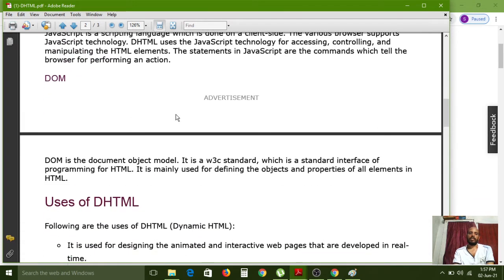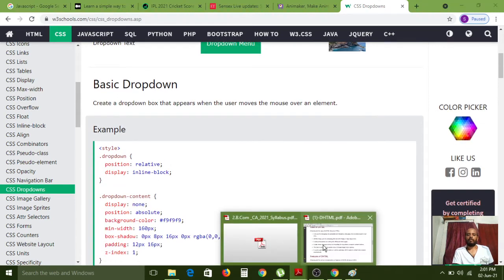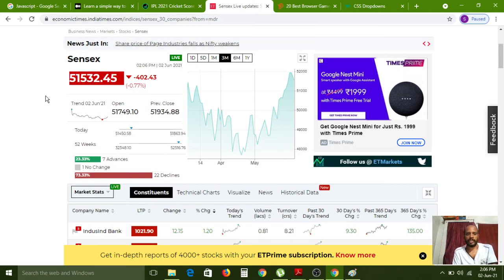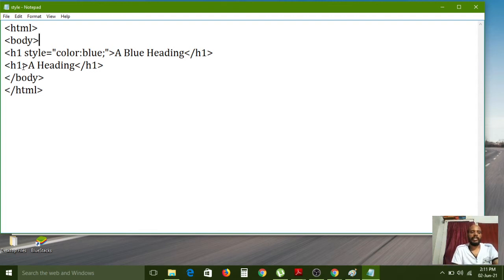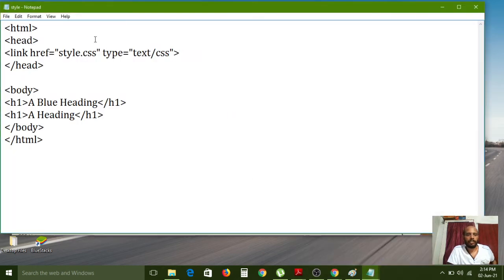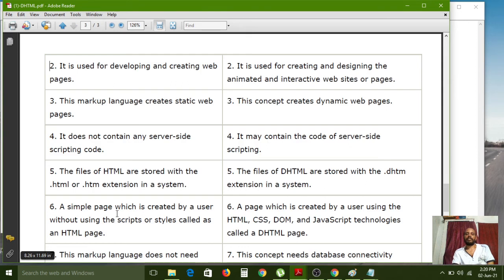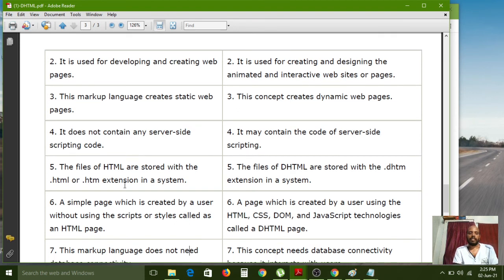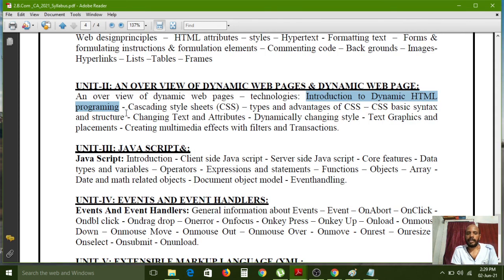(18) Web Technologies - DHTML Features & HTML and DHTML Differences (Lecture-18)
Subject : Web Technology
Topic : DHTML Features & HTML and DHTML Differences
Semester / Year : IV/II
Osmania University